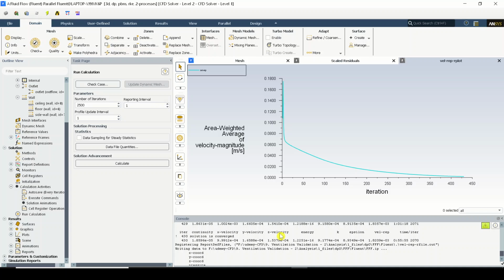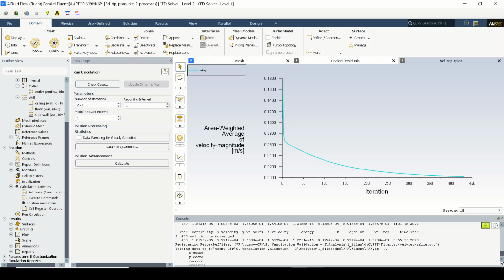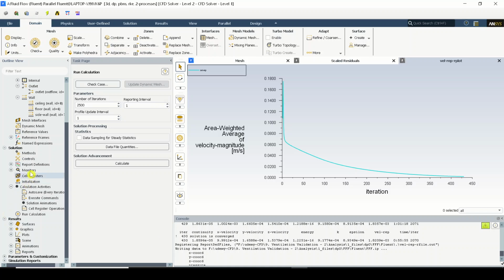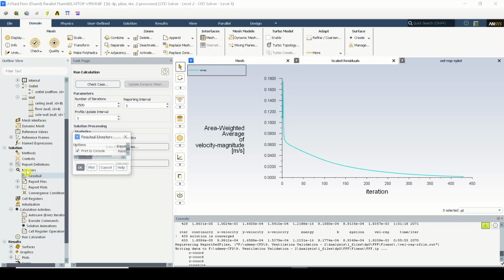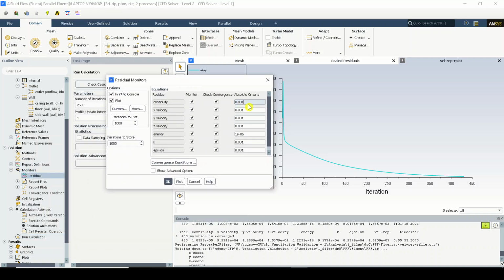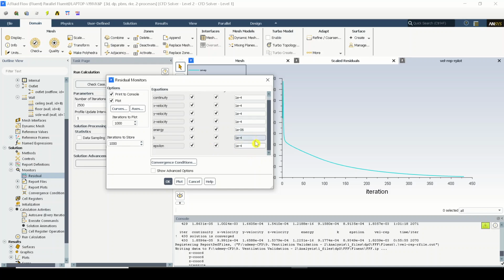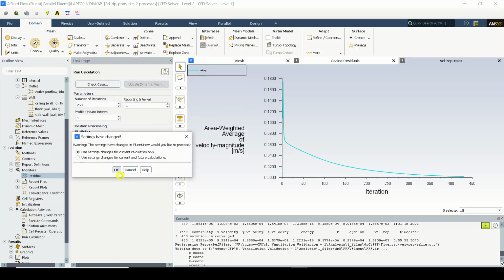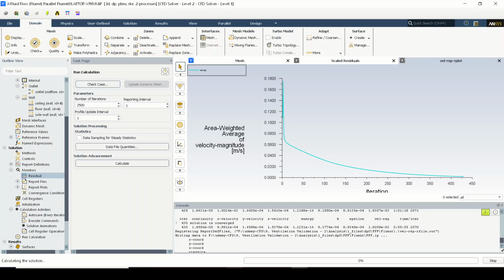Understanding Solution Convergence in ANSYS Fluent | CFD Indoor Ventilation Tutorial - 8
In this video, I demonstrate the convergence of the CFD solution in ANSYS Fluent during indoor ventilation simulations. Learn how to interpret convergence plots and ensure your simulation results are accurate and reliable. Essential knowledge for CFD practitioners and students working on fluid flow modeling.